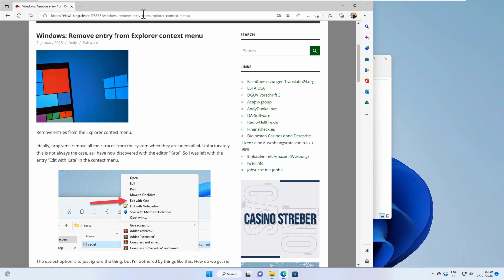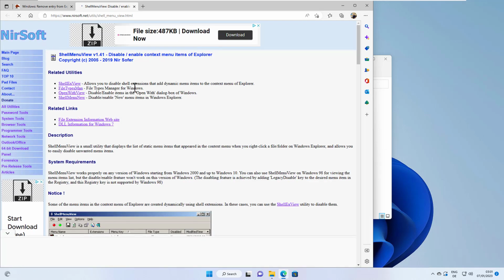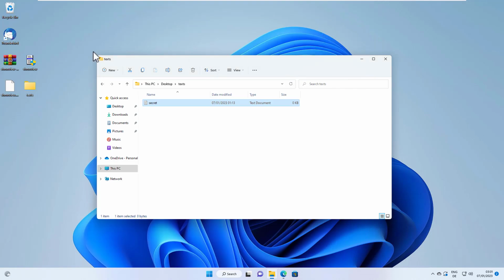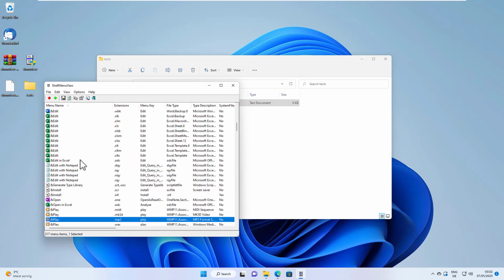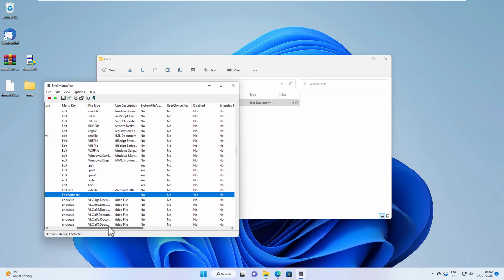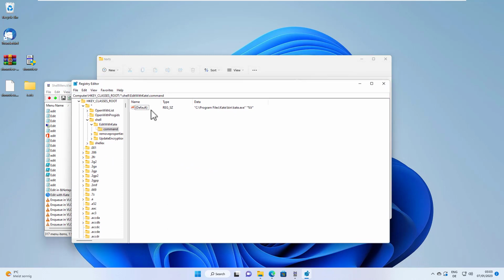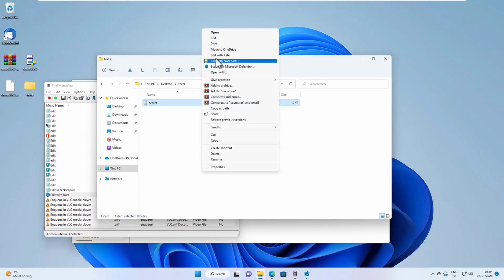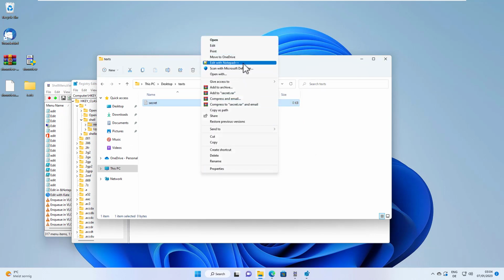Windows: Remove entry from Explorer context menu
Remove entries from the Explorer context menu.
Ideally, programs remove all their traces from the system when they are uninstalled. Unfortunately, this is not always the case, as I have now discovered with the editor “Kate“. So I was left with the entry “Edit with Kate” in the context menu.

0:00 Introduction
0:33 ShellMenuView
1:22 Disable entries with ShellMenuView
2:23 Remove via Registry